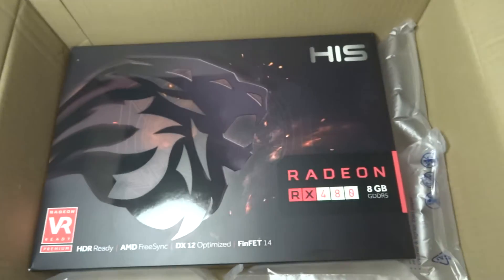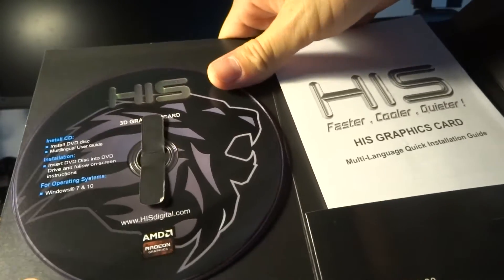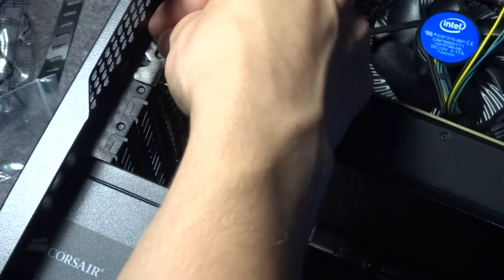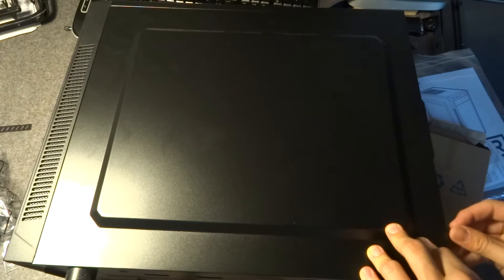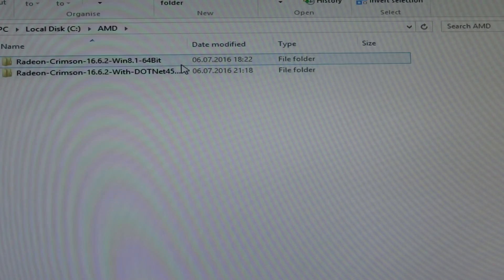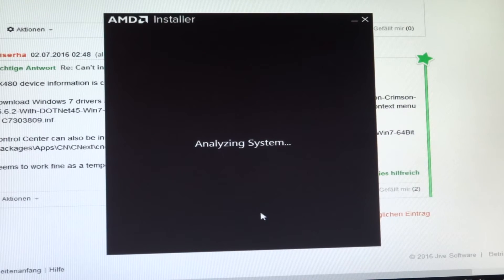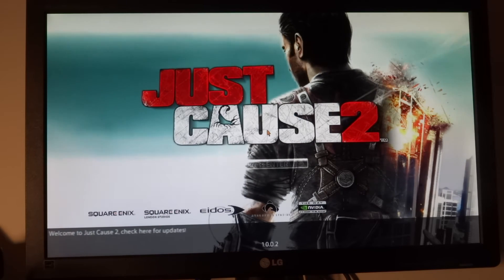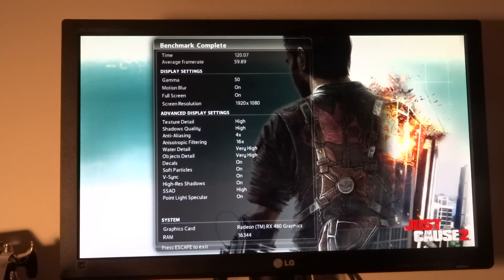AMD RX 480 Unboxing & Setup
After getting over the shock that comes with holding one's first actual gaming graphics card in one's hands, I install it into my PC and attempt to get it to work with Windows. Spoiler: there are issues.